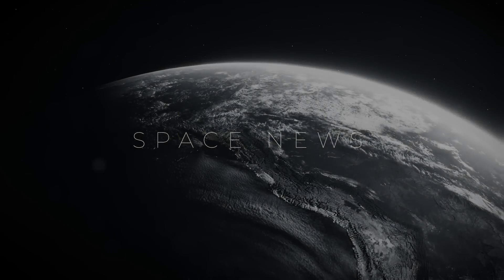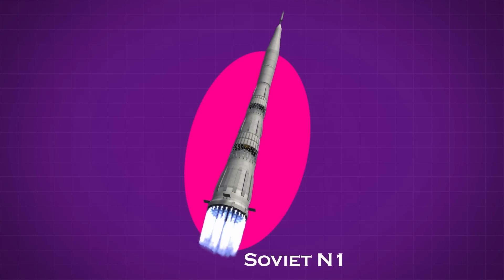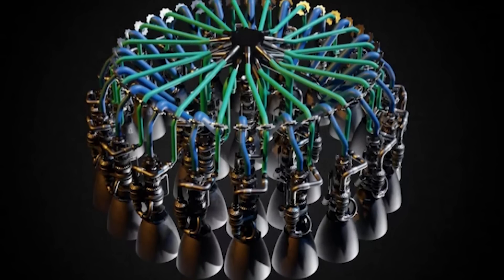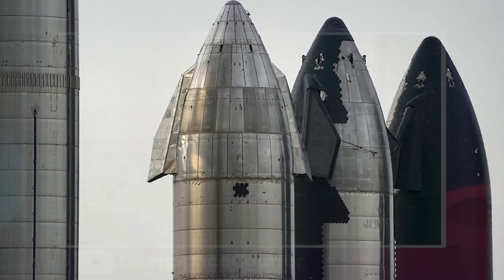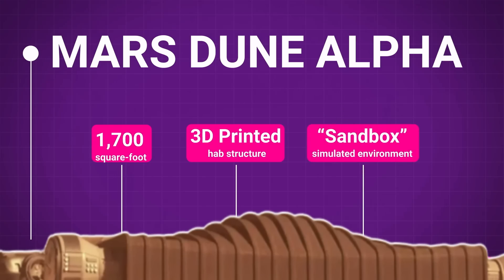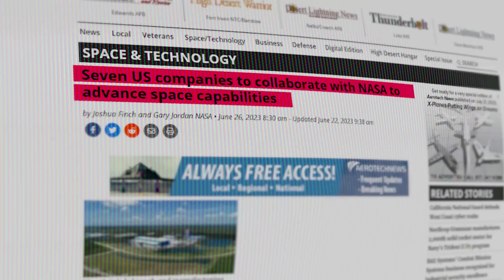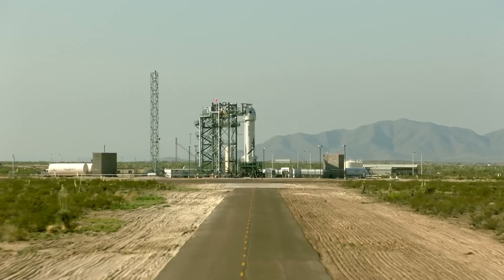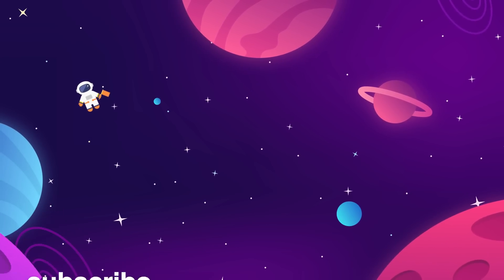How NASA Just Sent 4 People To Mars!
How NASA Just Sent 4 Volunteers To Mars!

Last Video: NASA Reveals Plan To Capture An Asteroid!

0:00 Intro
0:30 Starships "1000" Design Changes
6:32 NASA Mars Mission
9:25 Blue Origin Update